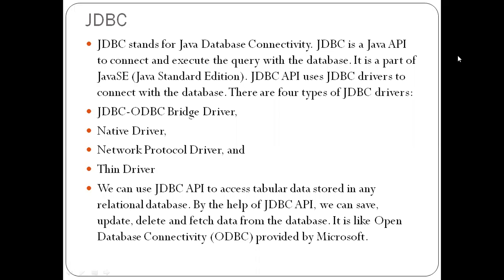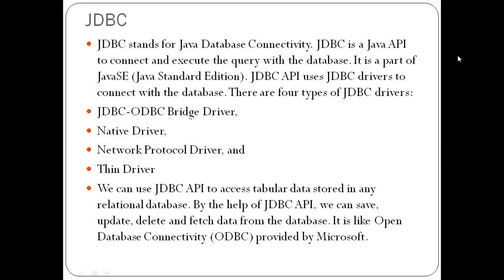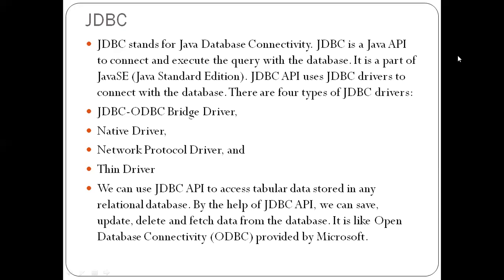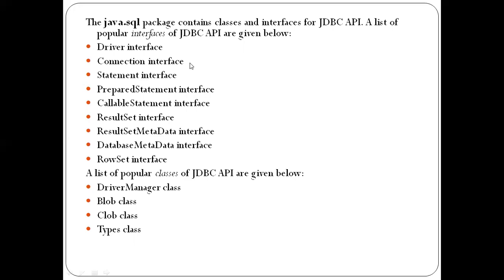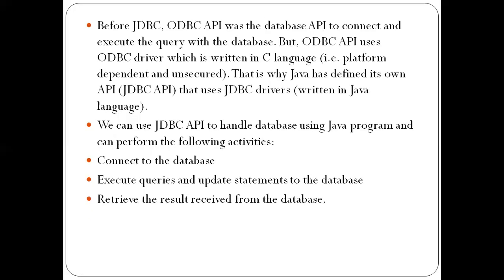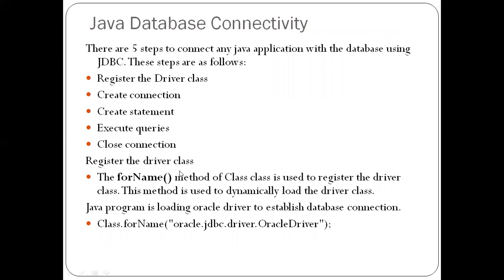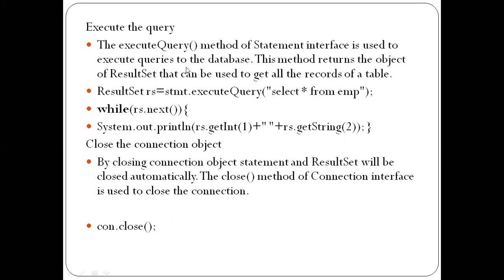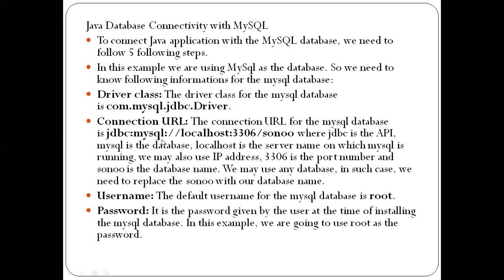Advance java complete guide from basic to advance. Part - 0